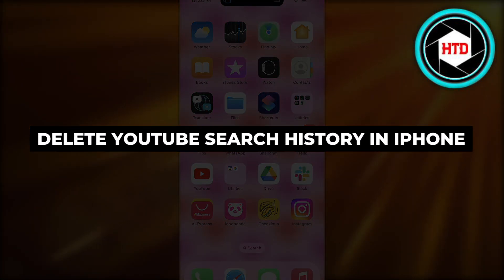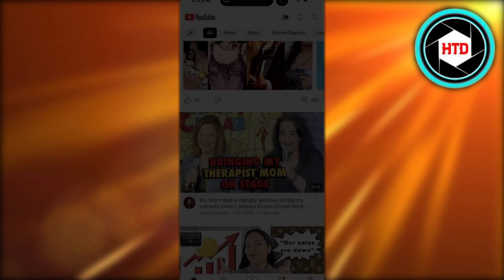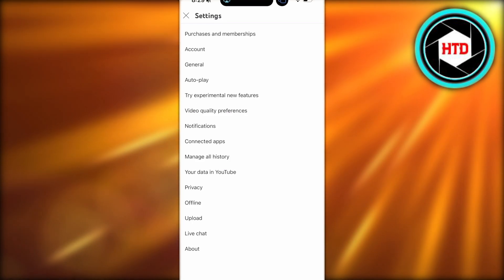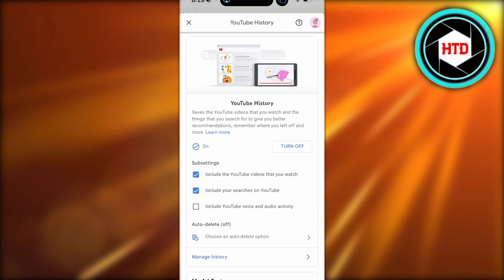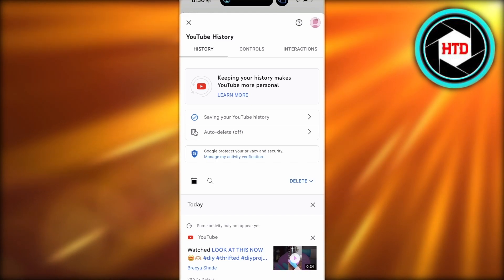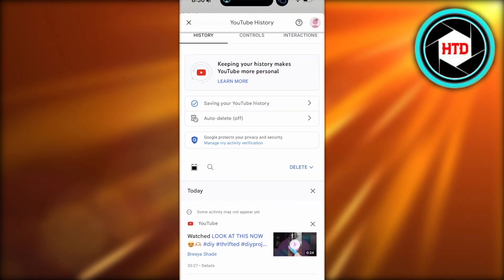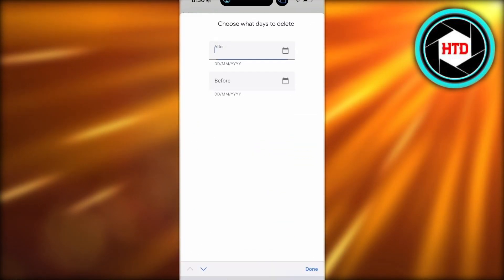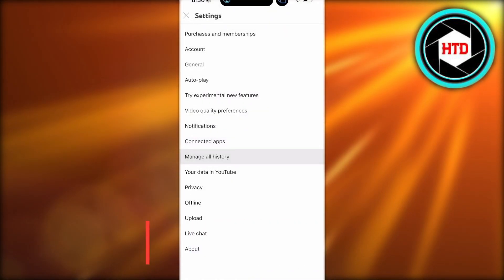How To Delete Youtube Search History In Iphone 2025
Learn How To Delete Youtube Search History In Iphone. This video will cover everything that you need to know and help you get started with this software.